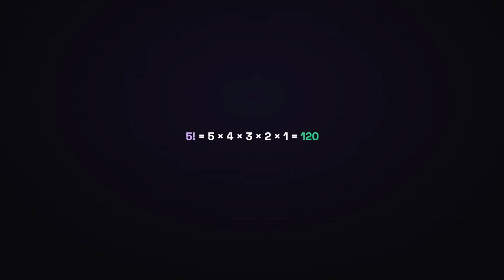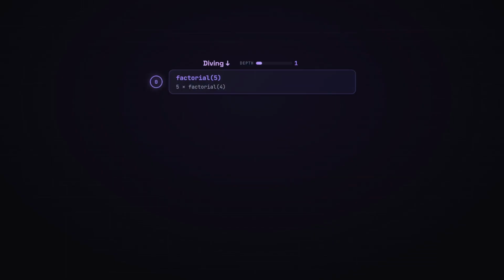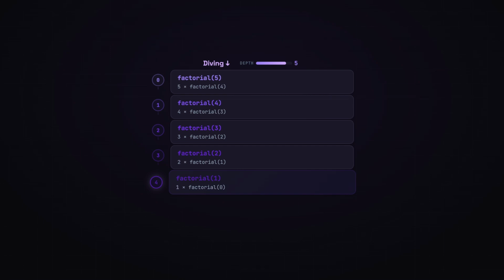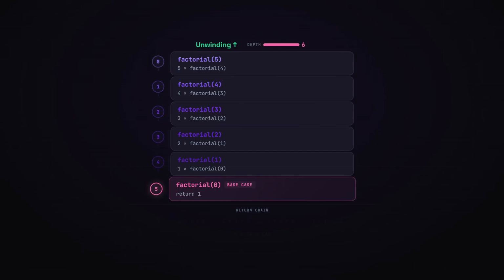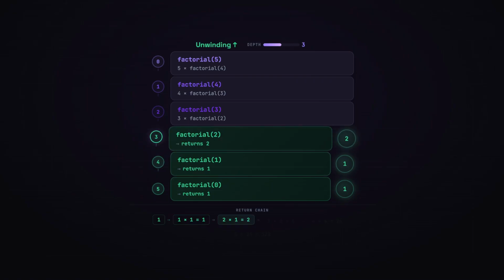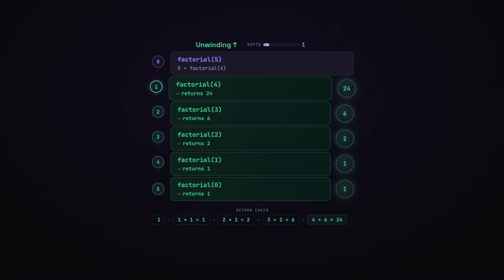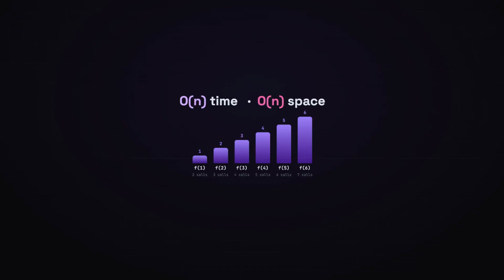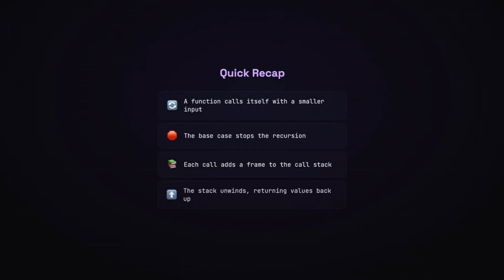Learn Recursion in 3 Minutes (Visualized)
Recursion is a function that calls itself. Learn recursive function, its complexity, and pitfalls.

recursion meaning, definition of recursion, recursion in python, recursion factorial